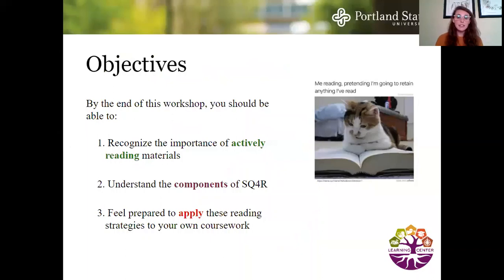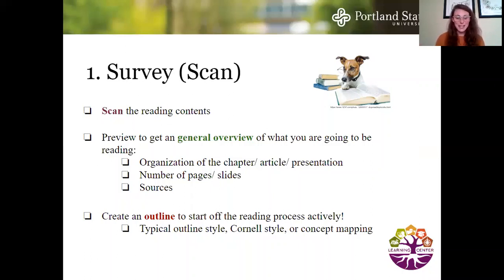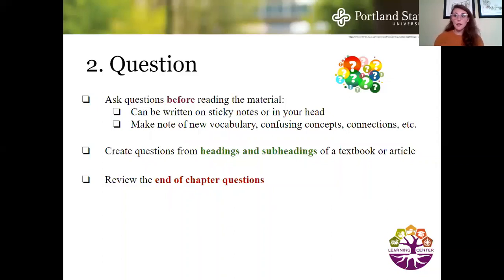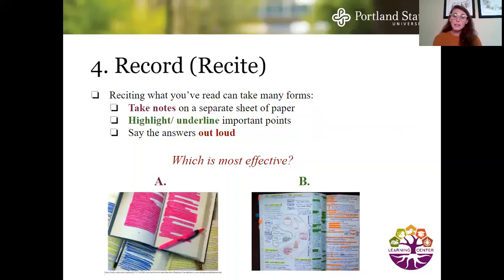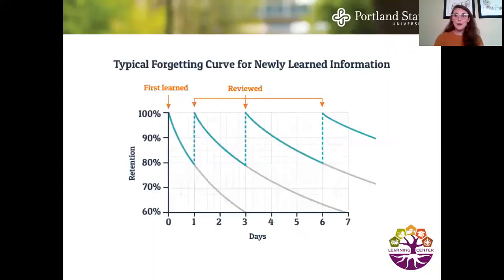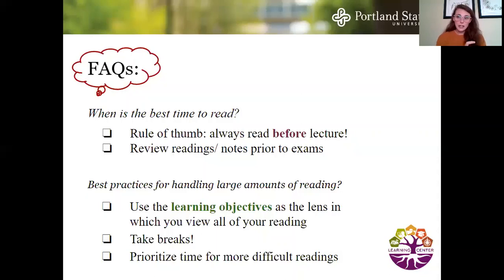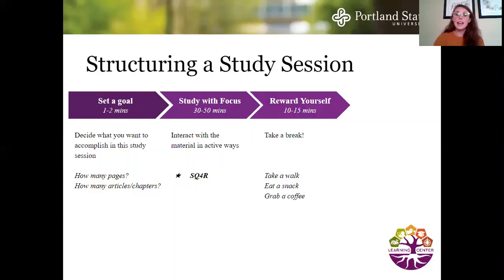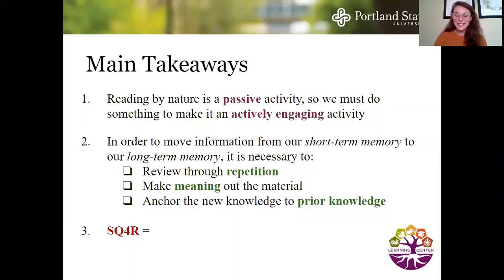SQ4R - Textbook reading tips and tricks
Tired of reading a whole chapter of your textbook and not feeling like you retained anything? This reading strategy can drastically improve your engagement in the reading process and increase your understanding of the material.

Time stamps:

0:16 What is the Learning Center?
1:24 Learning objectives
1:41 Active vs passive activities
2:14 How we process information
3:01 SQ4R
3:37 Survey
5:57 Question
7:15 Read
7:48 Record (Recite)
9:43 Relate
11:22 Review
13:27 FAQs
16:04 Structuring a study session
18:27 Why put in this effort?
19:24 Main takeaways
20:09 How to reach out to an academic coach